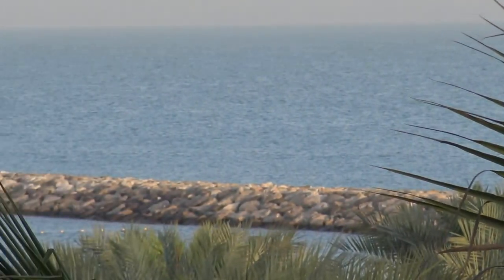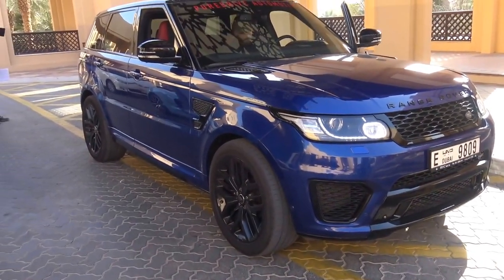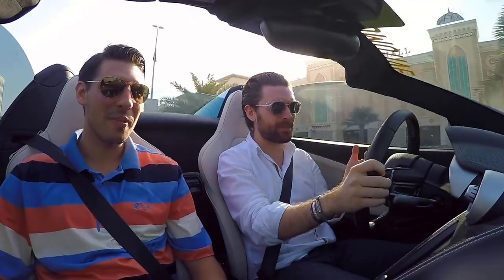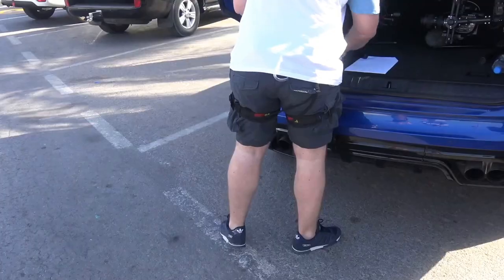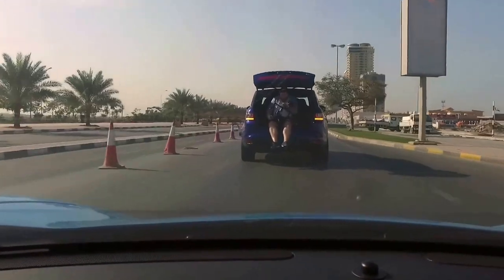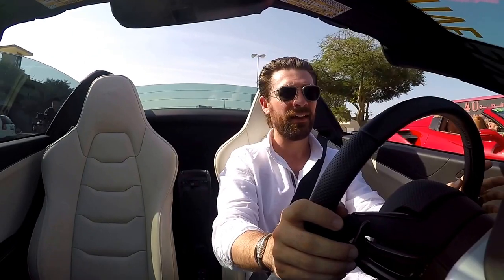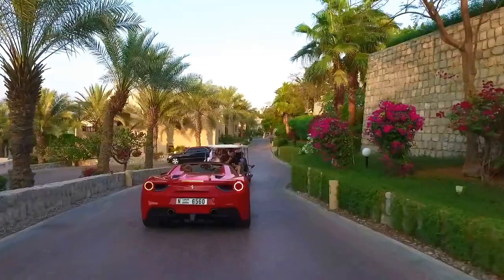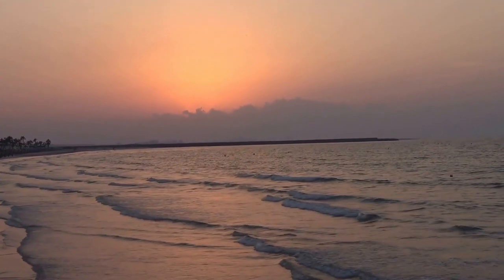Behind the Scenes With Ferrari 488 Spider & McLaren 650S Living The Top Gear Life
This is what it must be like living as Top Gear presenters! Supercars, closed roads, film crews and exotic locations in Ras Al Khaimah